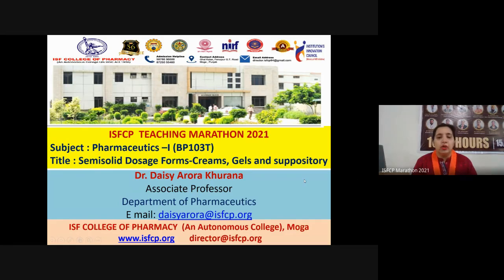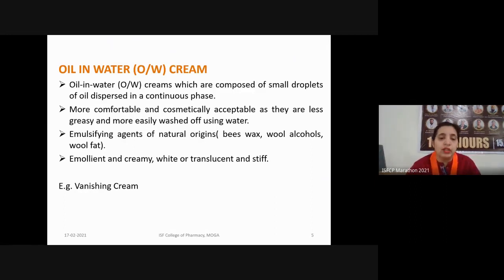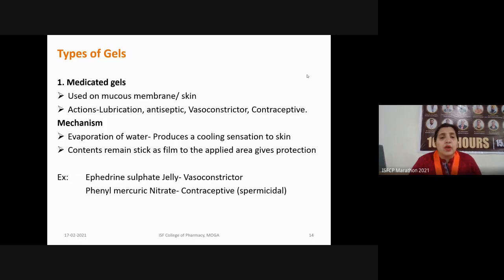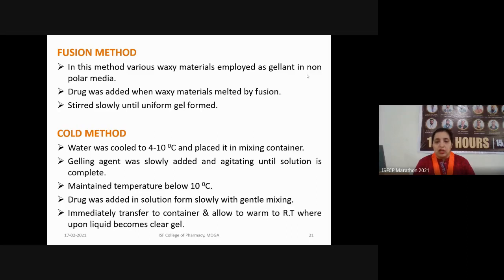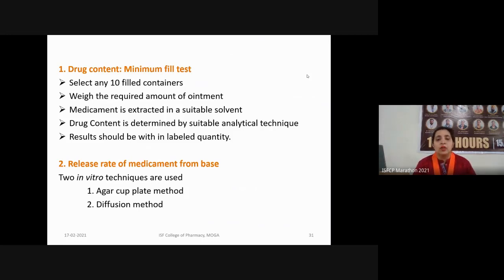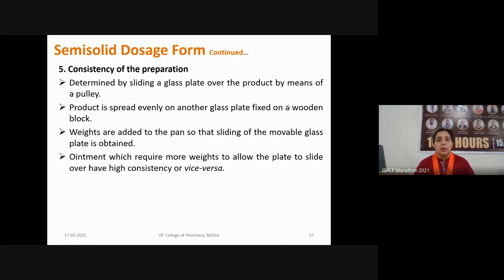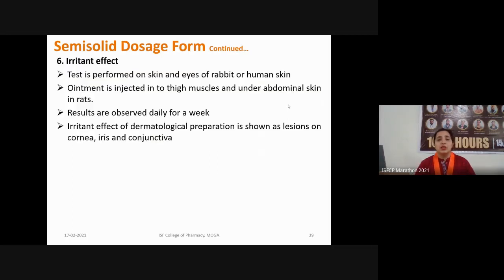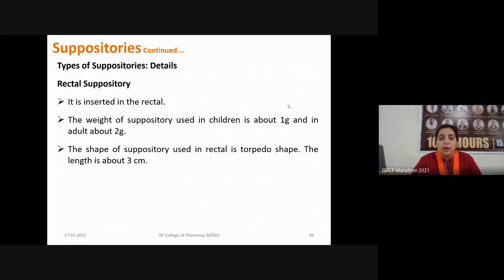Lecture 2 | Pharmaceutics –I | Semisolid Dosage Forms – Creams, Gels and Suppository|Dr. Daisy Arora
ISFCP  TEACHING MARATHON 2021
Subject : Pharmaceutics –I (BP103T)
Title : Semisolid Dosage Forms –  Creams, Gels and Suppository